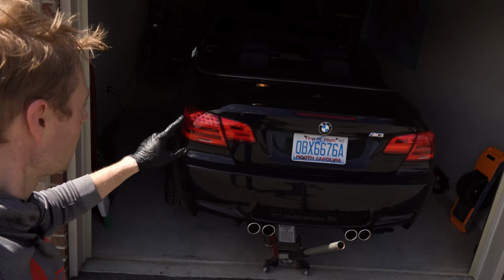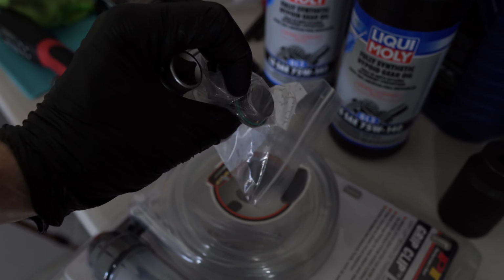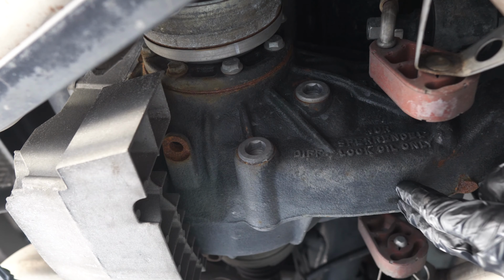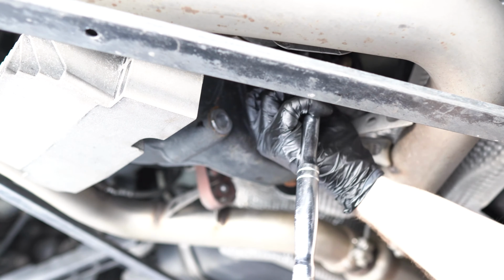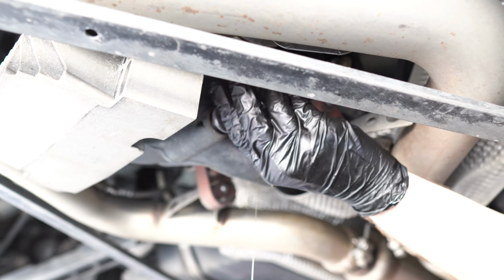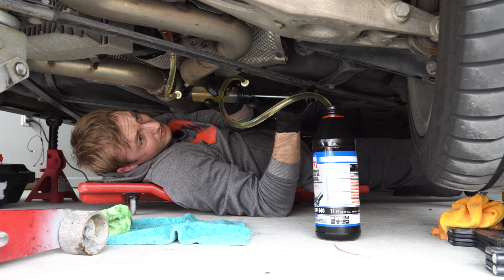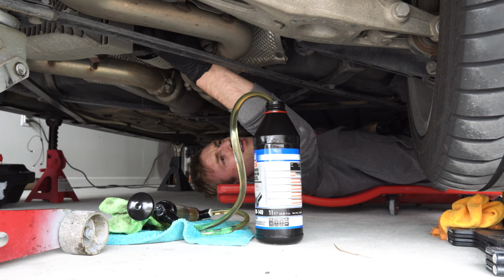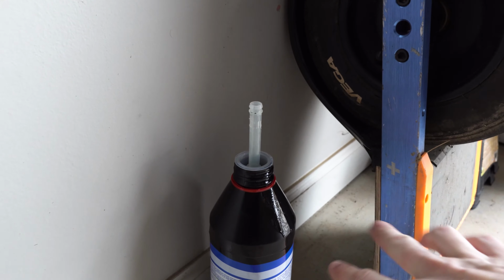BMW m3 e9x differential fluid oil change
Changing the Oil inside the BMW Diff. which is going to be the same for many BMWs as 3,5,7 series. the process going to take like an hour, But it's really easy to change diff fluid!
And the torque for the diff drain and fill caps is 56 n-mt.

M1, M3, M5, M6, M6 Gran Coupe, Z4 - that use the same diff.
Cheap pump
75W140 - Liqui Moly kit
Torque Wrench
Creeper Car Editor-in-chief: Vitalii Makhnovets